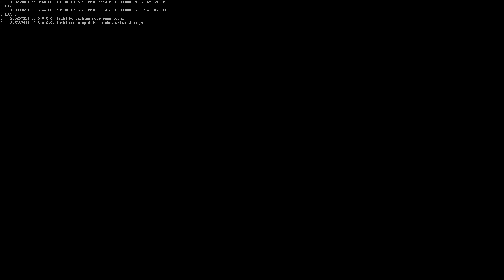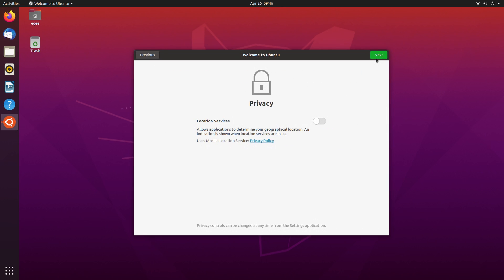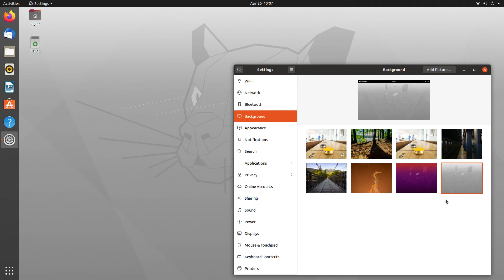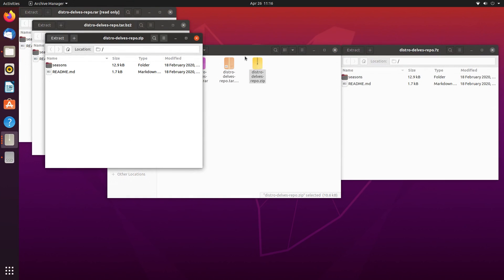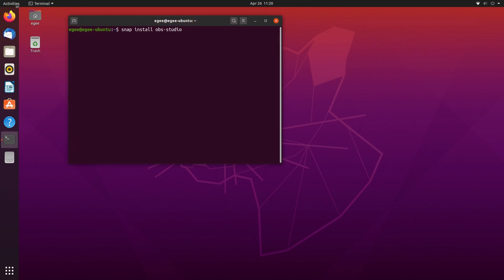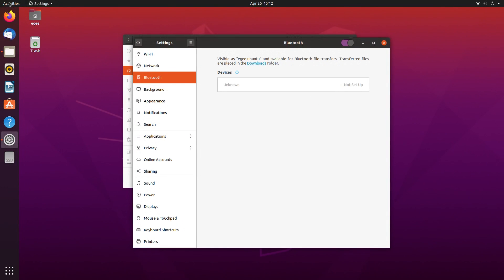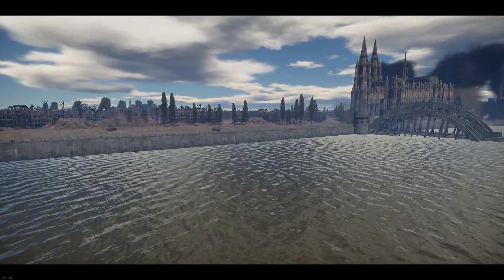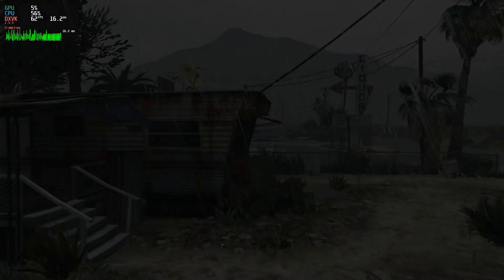Ubuntu 20.04 LTS Overview | Distro Delves S2:Ep20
In this episode of Distro Delves, we look at the mighty Ubuntu 20.04 LTS released on April 23rd of 2020.

I wrote a piece about the Distro Delves rig updates, rev 1.2, on Medium

Overall, Ubuntu 20.04 lts focal fossa is just fine. It doesn't do anything particular well (besides being the target Linux distribution for tens of thousands of companies worldwide) but it also doesn't particularly do anything badly, except for maybe the Software Center itself, which seemed pretty flaky.

I would not recommend using vanilla Ubuntu as your daily distro. Instead, I recommend perusing the many flavors of Ubuntu and selecting the one that fits your needs best

If you *must* use Gnome, I would strongly recommend Pop_OS! over vanilla Ubuntu for every-day desktop usage.